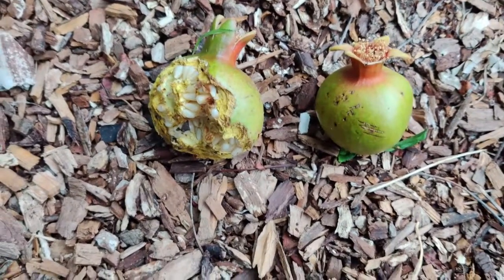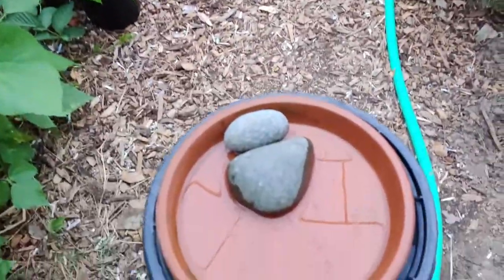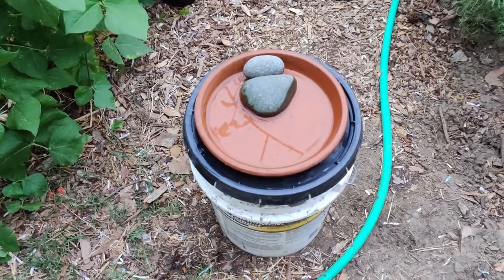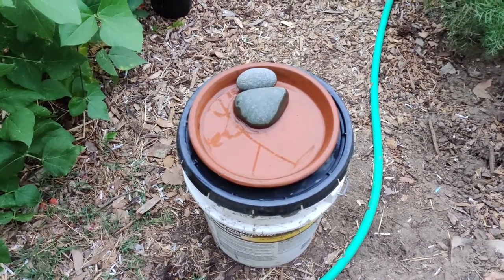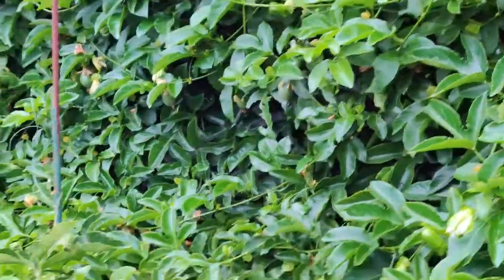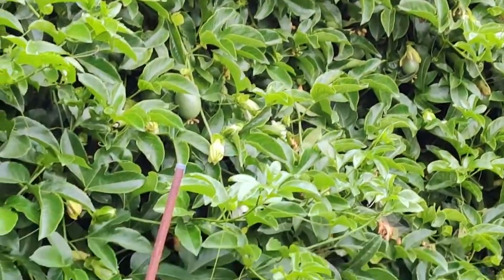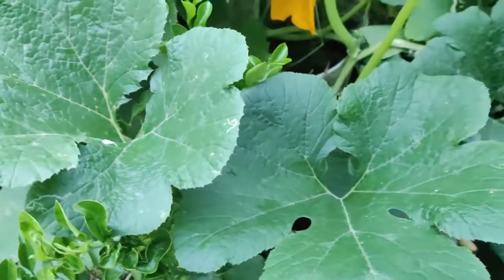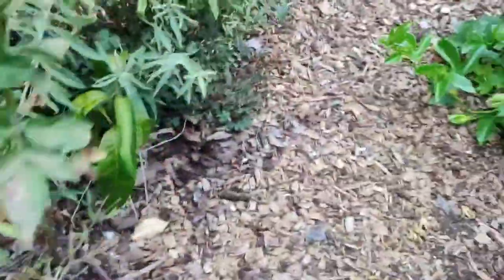Serenity Garden Update June 29, 2020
Let's take a look at a few things happening in Serenity Garden this early part of summer.  Thus far, we have had mild climate, and the plants are not suffering too much.  A sore point regarding crop loss, and onto some good news about other plants.  It really is relaxing to be done with the gardening, and just walk about, paying attention to the details of the garden.  Plus, a re-purposed idea to encourage birds to stop by at Serenity Garden for respite from the impending hot summer sun, and to eat any unwanted bugs.  It's also shallow enough for bees to take a drink without drowning.  Create no waste, and try to find a function for something you already have.